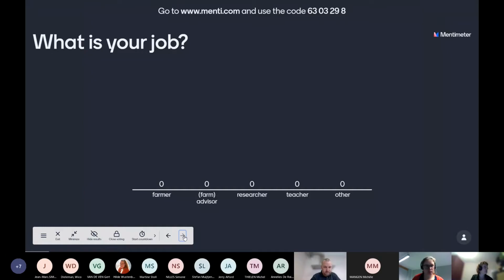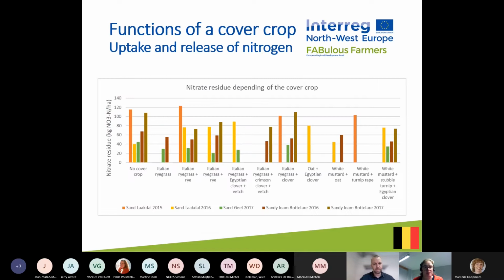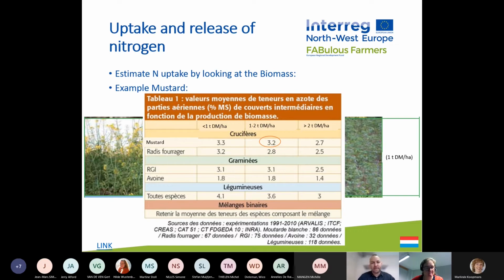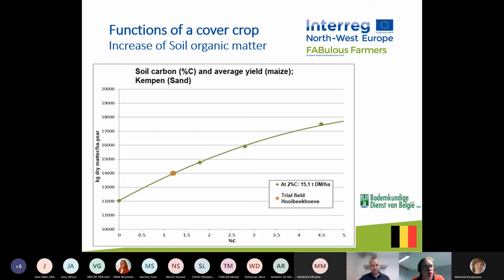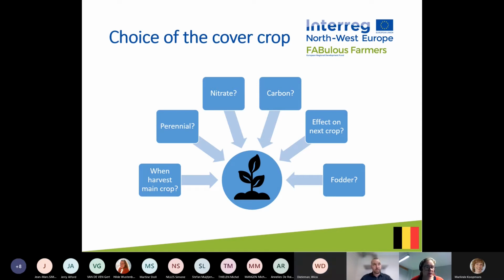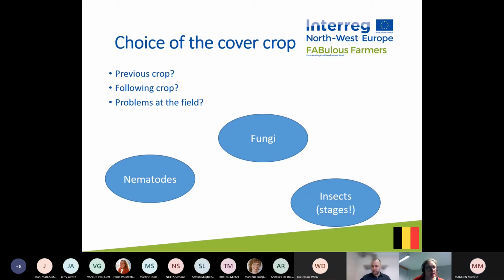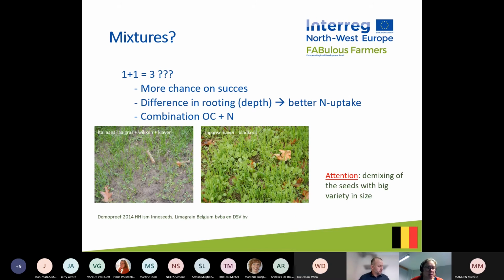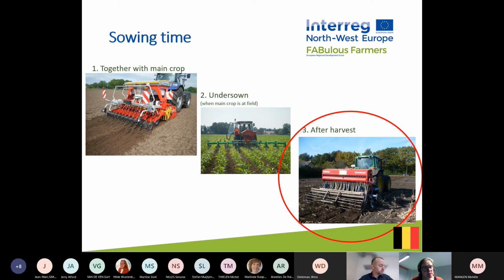Masterclass cover crops Interreg NWE FABulous Farmers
This video is the recording of the presentations that were given during the masterclass on cover crops on the 14th of October 2020.
- Marlinde Koopmans ILVO, Be
- Pol Peters LTA, Lux
- Katrien Geudens Hooibeekhoeve, Be